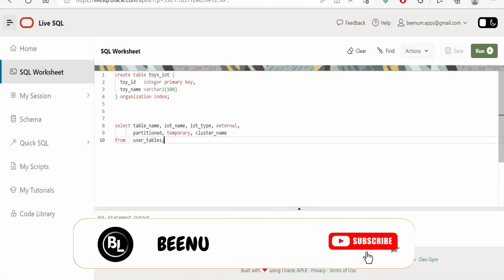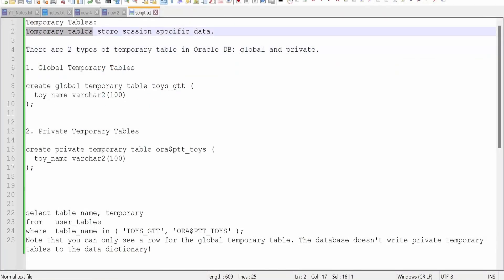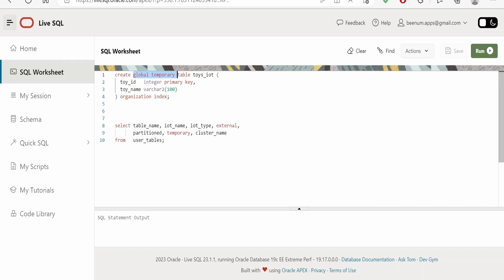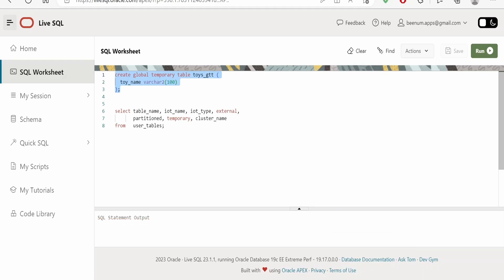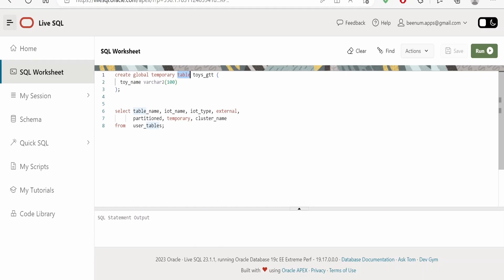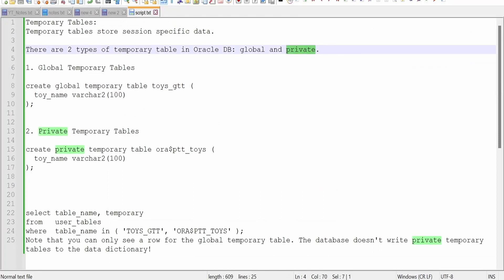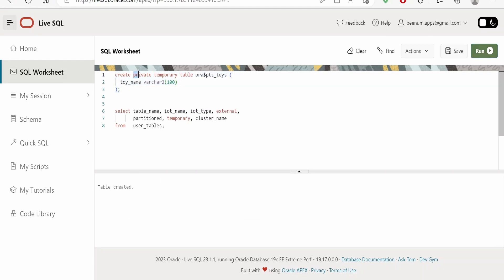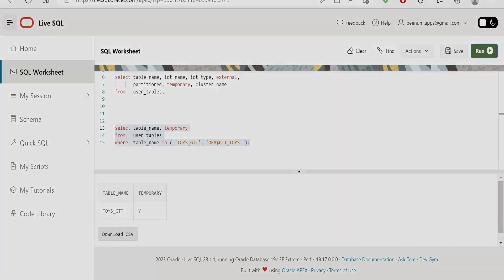How to create Global and Private Temporary table in Oracle Database | Oracle Live SQL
With this video we will learn How to create Global and Private Temporary table in Oracle Database | Global Temporary table | Private Temporary table | Oracle Live SQL | Oracle SQL

00:04  Introduction and Recap
00:29  Overview on temporary tables
01:00  Global Temporary table overview
04:56  Private Temporary table overview

07:18  Please donate and support us